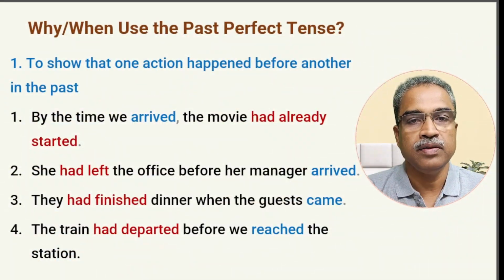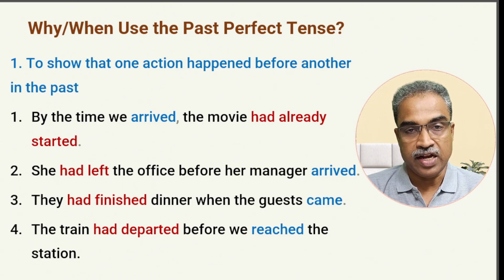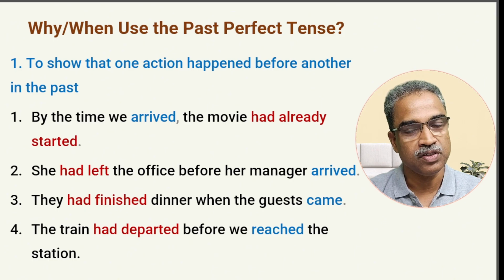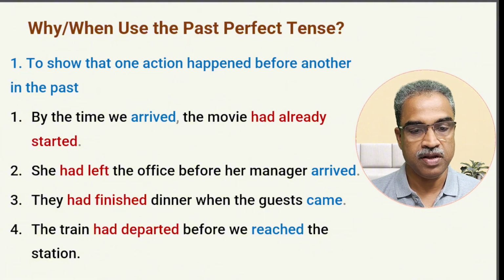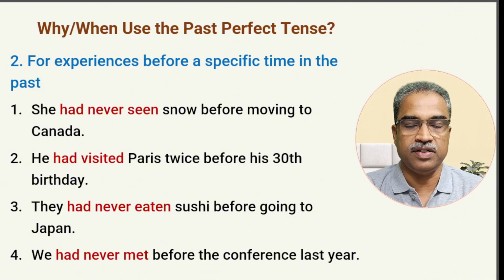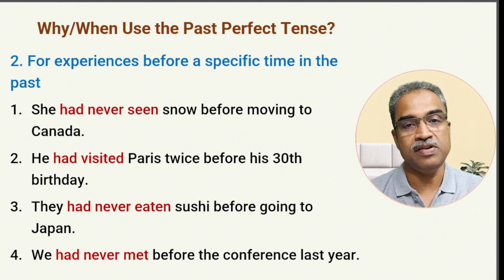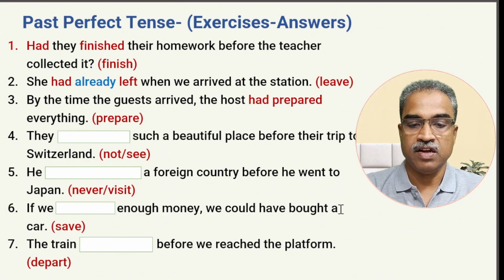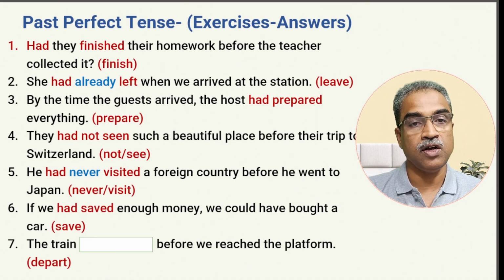Past Perfect Tense – Part 3: Uses, Usage, and Exercises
This video explains the uses and correct usage of the Past Perfect Tense with clear examples and practice exercises. Learners will understand when and why the past perfect is used and how it differs from other past tenses.

Suitable for CBSE and State Board students, college learners, and competitive exam aspirants who want to strengthen their English grammar.